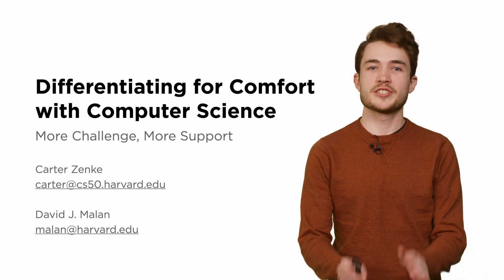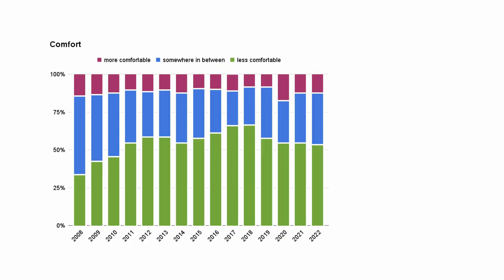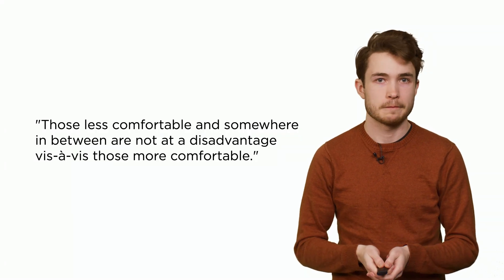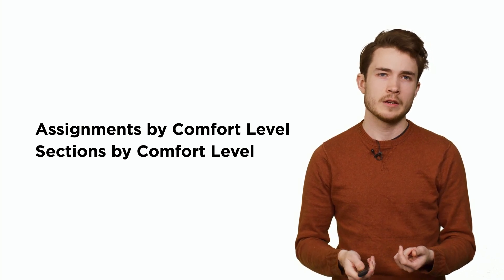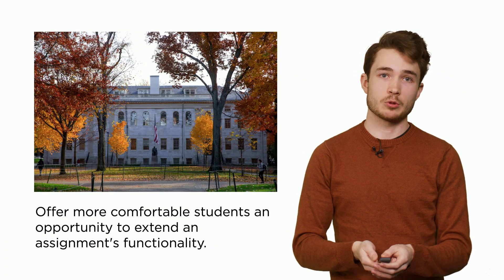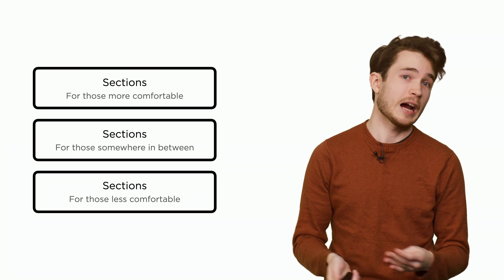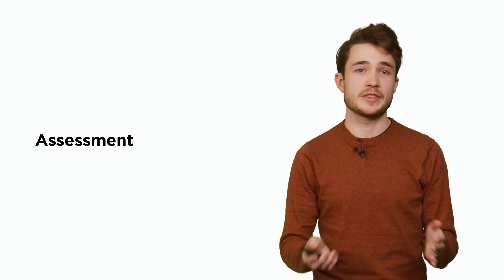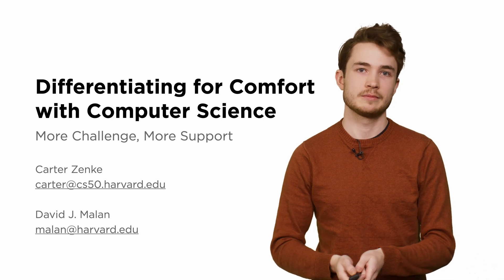SIGCSE 2023 - Differentiating for Comfort with Computer Science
As computer science courses grow, instructors may find it increasingly difficult to meet all learners where they are, offering more-experienced students appropriate challenge and less-experienced students sufficient support to become more experienced themselves. In this lightning talk, we present how we've differentiated the instruction and assignments in CS50, Harvard University’s introductory course for majors and non-majors, to support the growing variability we see in students' comfort with computer science. We share how we group students in sections according to their comfort levels, with additional support for those less comfortable in the form of smaller sections. We also share how we designed the course's problem sets for less-comfortable and more-comfortable students alike, ensuring both groups have adequately challenging “floors” and “ceilings.” Our future work includes strengthening support for students who identify as “least comfortable,” whose secondary schools might not have prepared them for studies in computer science or college more generally. We also plan to address questions about assessing students of varying comfort levels, which we presently accomplish through score normalization across comfort levels.

00:00:00 - Differentiating for Comfort with Computer Science
00:00:11 - Comfort
00:00:47 - Floors and Ceilings
00:01:19 - Assignments
00:01:51 - Sections
00:02:30 - Assessment
00:02:56 - Conclusion

CS50 SHOP

LICENSE